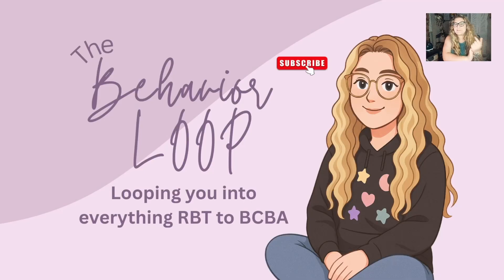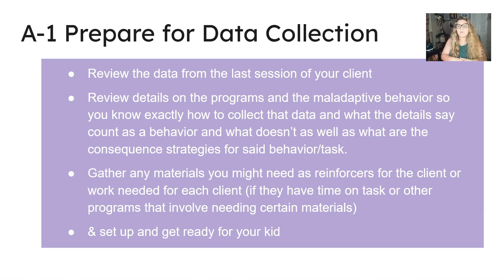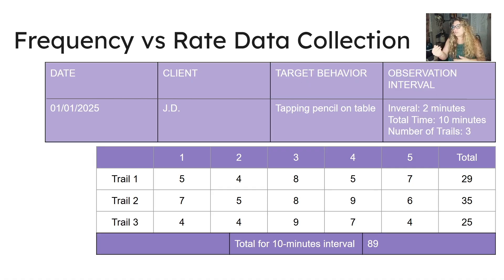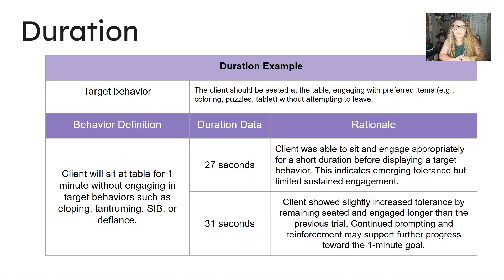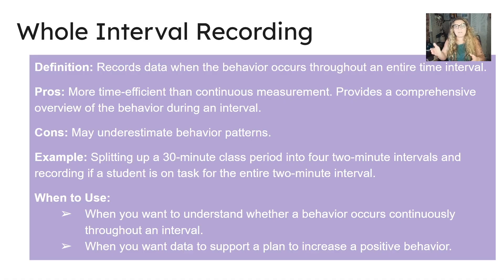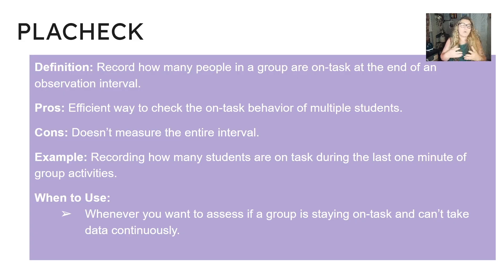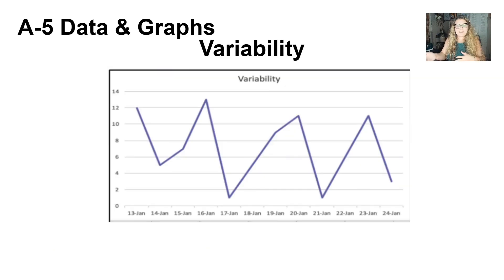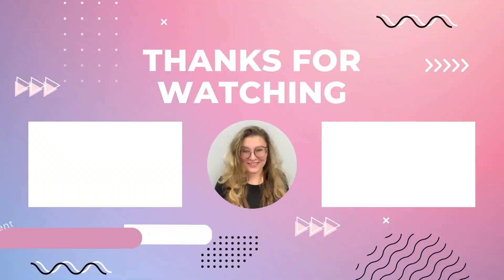RBT Task List Section A Explained | Measurement (2022 Edition)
In this video, we break down Section A of the RBT Task List (2nd Edition): Measurement. This section covers essential concepts every Registered Behavior Technician needs to understand, including data collection, types of measurement, and how to ensure accurate and reliable data in applied behavior analysis. Whether you're studying for the RBT exam or looking to strengthen your foundational knowledge, this guide will walk you through each item in a clear and practical way.